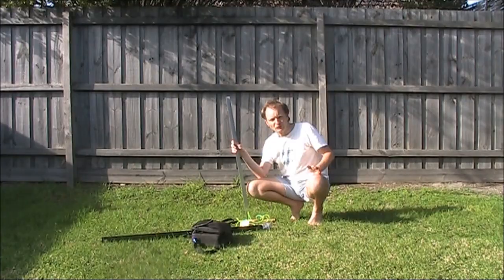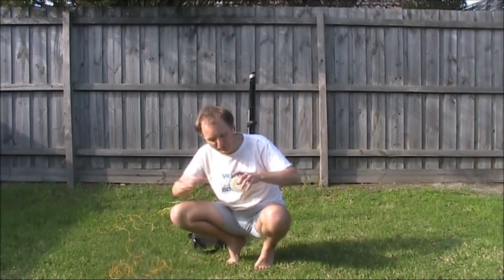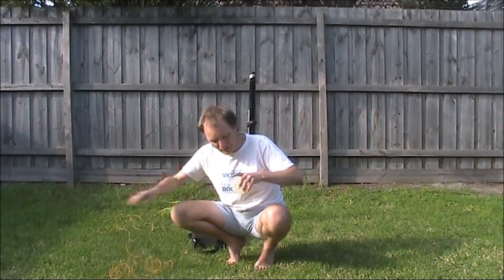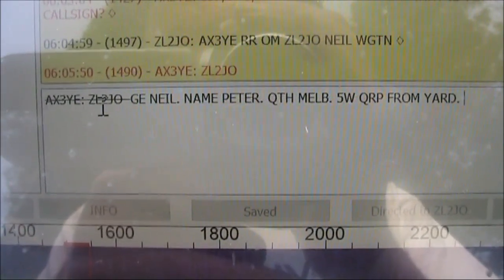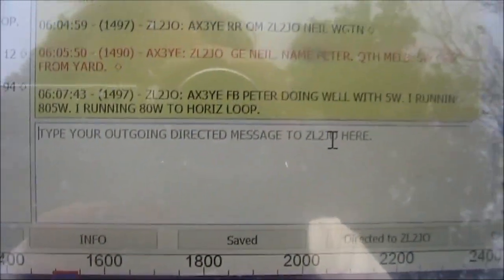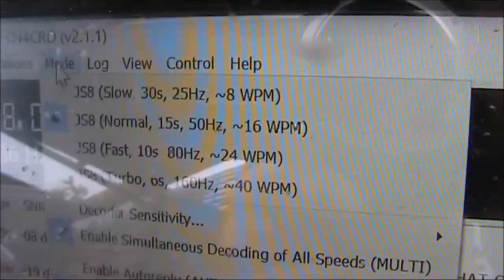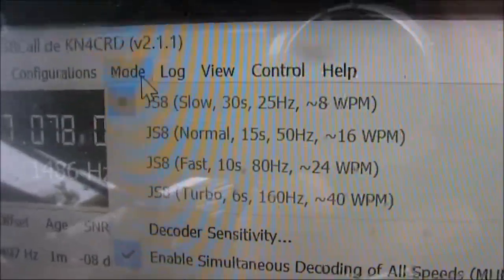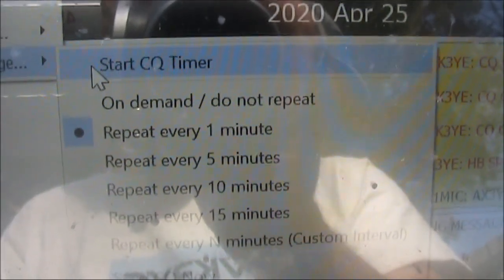Backyards On The Air 2020 with FT8 and JS8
Backyards On the Air is a local activity intended to substitute for portable operating during these shut in times. The last one also coincided with ANZAC Day. Here I've set up a temporary station to make some 40m FT8 and JS8 contacts.